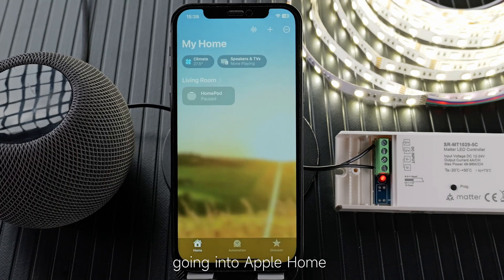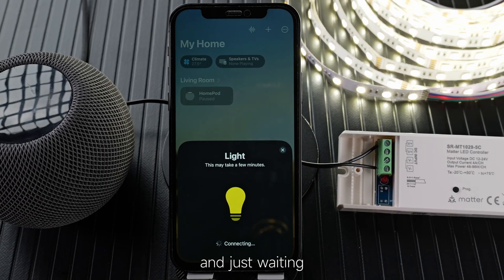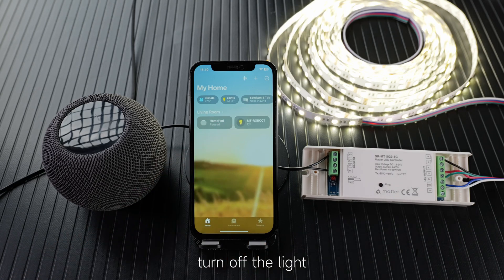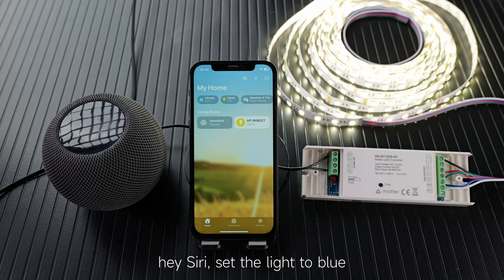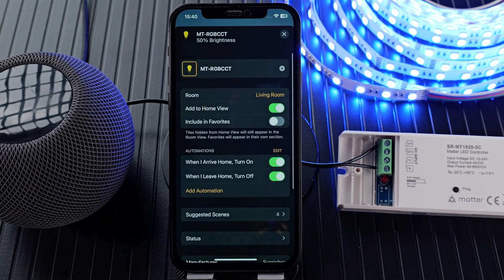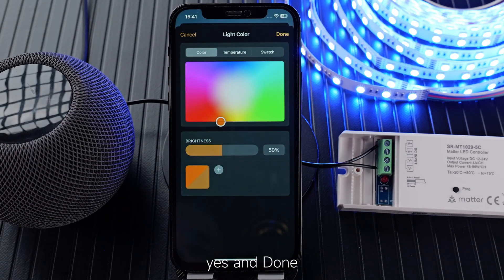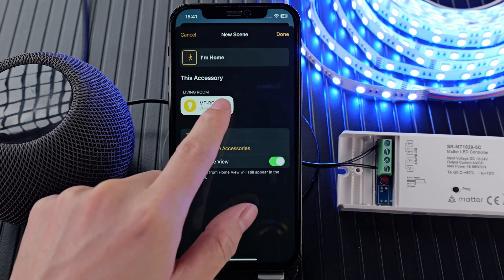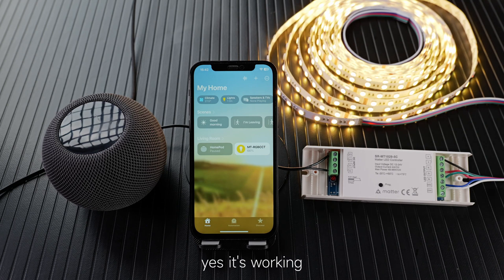How Matter LED controller work with Apple HomePod Siri_SR-MT1029-5C_2405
RGBW Matter LED controller work with Apple HomePod Siri.
SR-MT1029-5C_2405